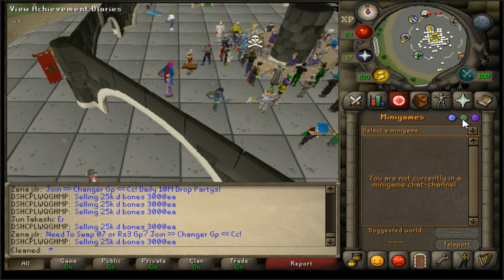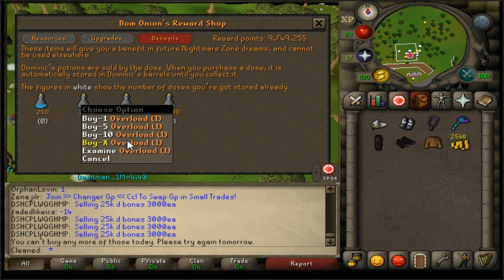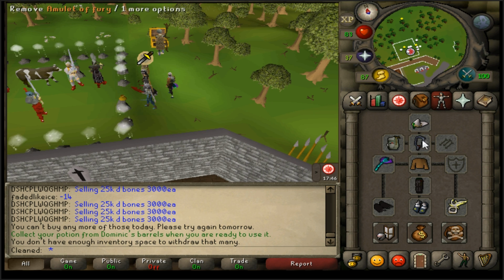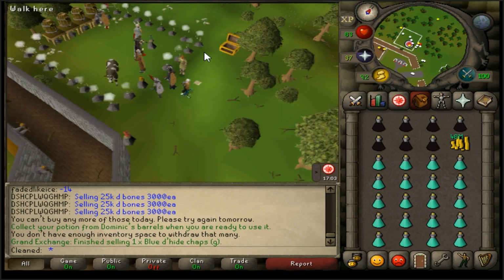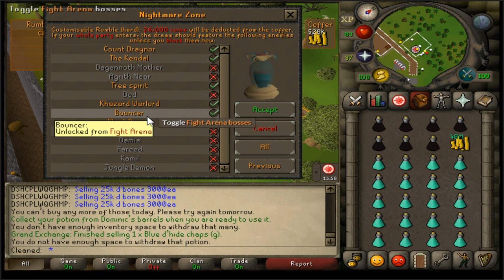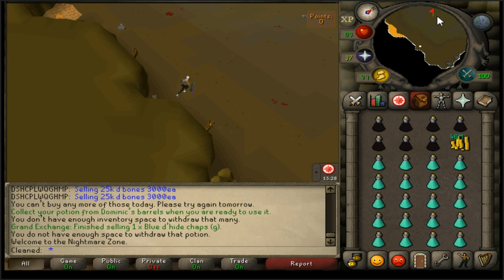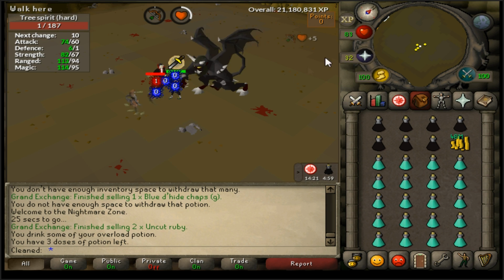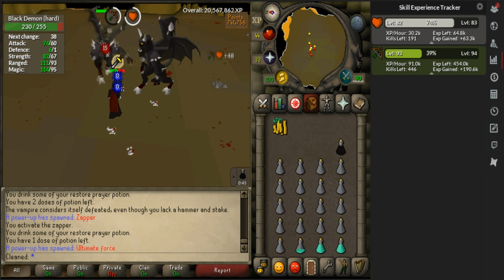Nightmare Zone Range Guide - Post Update!! 2020 (Pure Friendly)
Nightmare zone guide after the "make your own dream" update on thursday!!

Quests Required:
Tree Gnome Village
Grand Tree
Fight arena
Mountain Daughter
Vampire Slayer

Ignore:

"Runescape 2007" "Runescape" "2007" "Runescape 2k7" "Runescape '07" "07scape" "JimSauceonRS" "TOM WAG1 "Top 10" "Best" "Guide" "How to" "New" "Jim Sauce" "Community Channel" "WTF" "Fail" "Lol" "Troll" "Scam" "Glitch" "Jagex" "Money Making" "GP" "Partyhat" "Rage" "RS" "Runescape 2007 Pking" "Runescape 2007 Staking" "07 Barrows" "RS3" "Road To Max Cape" "RS3 Money Making Guides" RS3 Bosses" "invention" "2016"